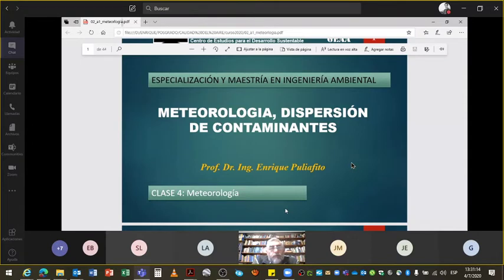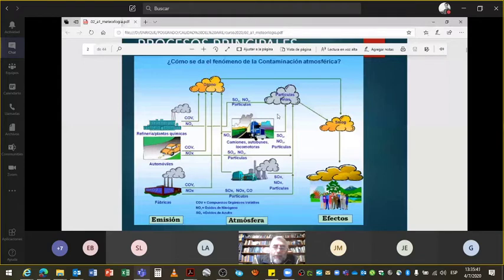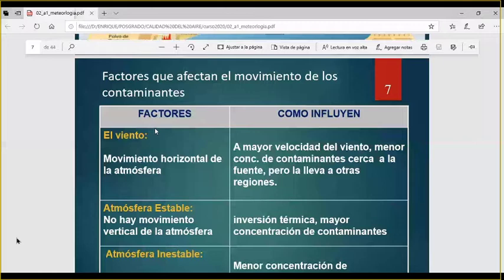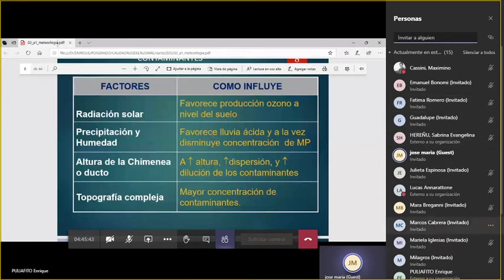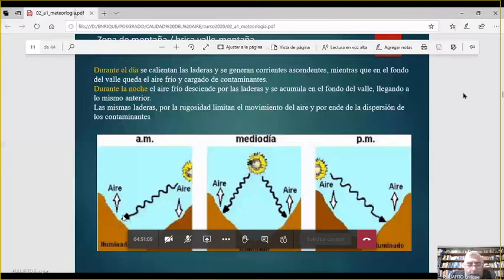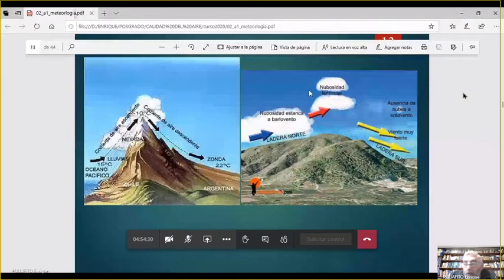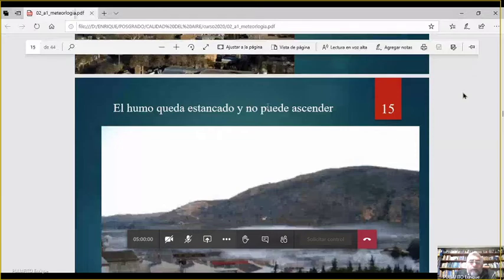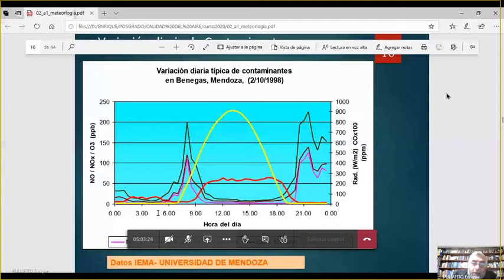Clase UTN - Contaminación del aire - Meteorología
Clase dada el  04/07/2020